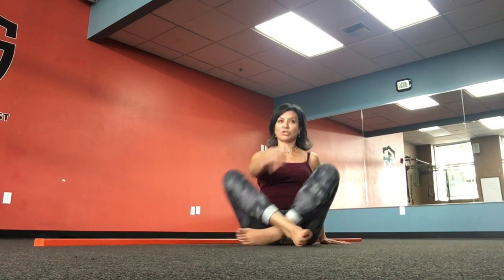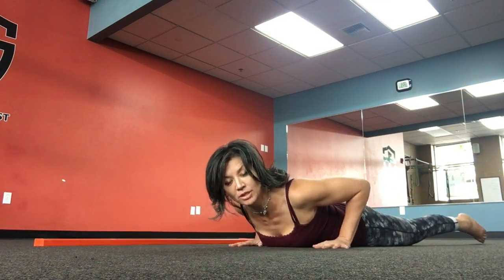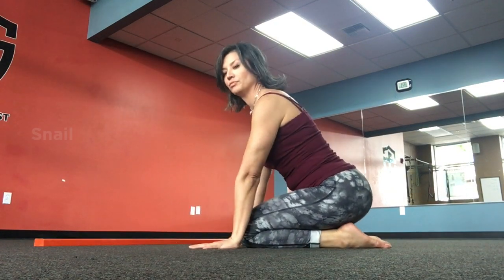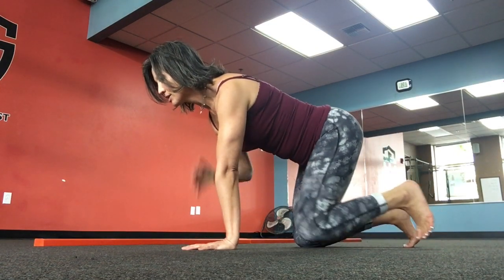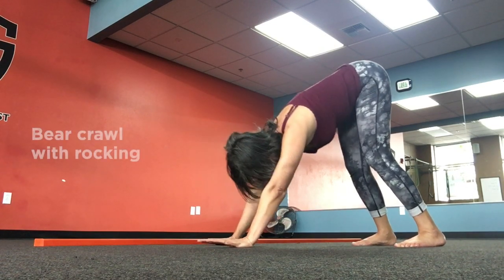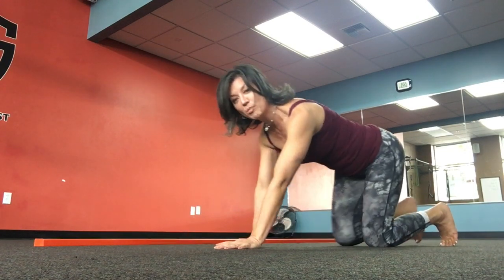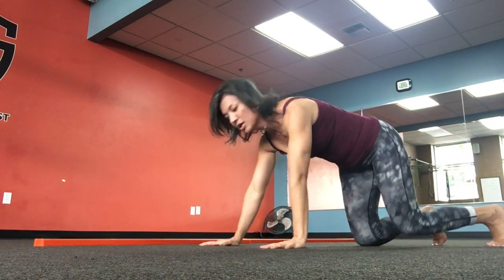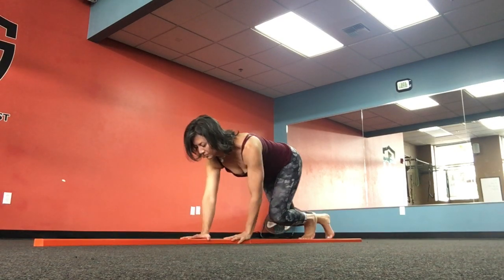GFM Flow for FMS Rotary Stability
The Ground Force Method Corrective Flow to Improve the Functional Movement Screen's Rotary Stability